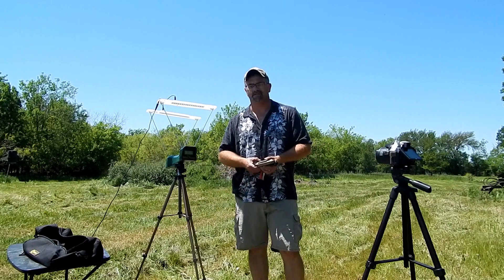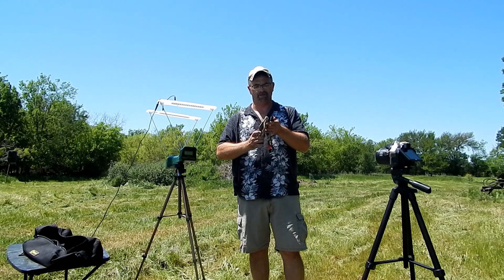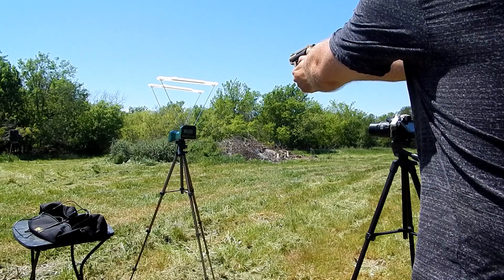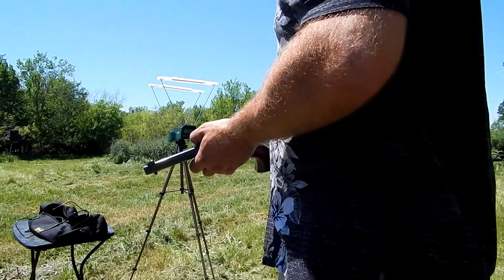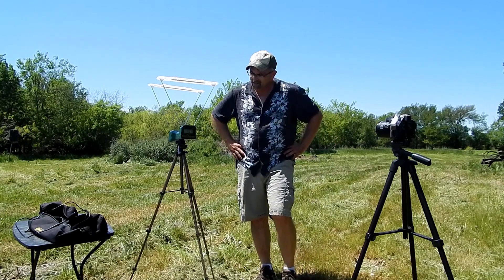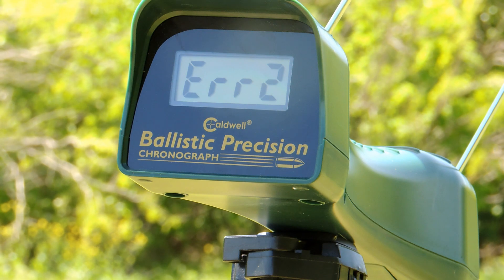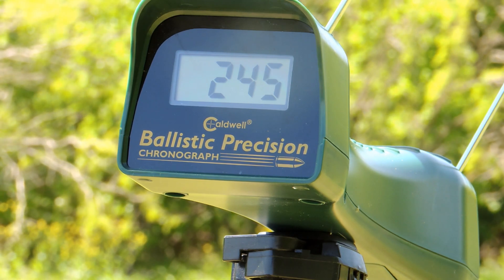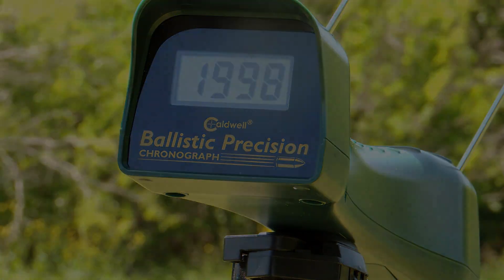45COLT JUDGE FPS- ANY DIFFERENCE?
Just doing a comparison with the Judge to see the difference in FPS with 45LC ammo. Y'all take a look and thanks for watchn!